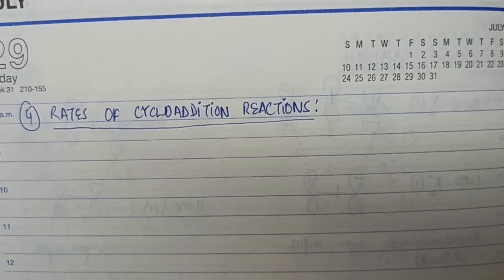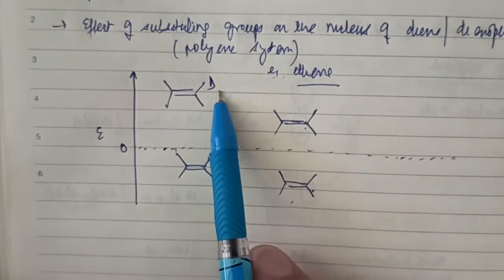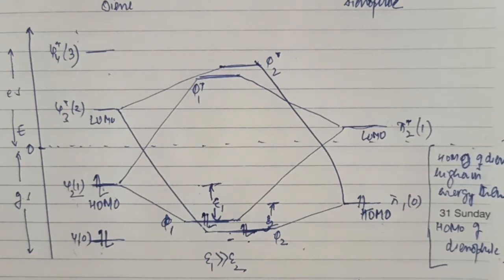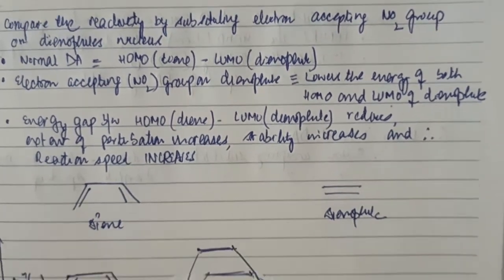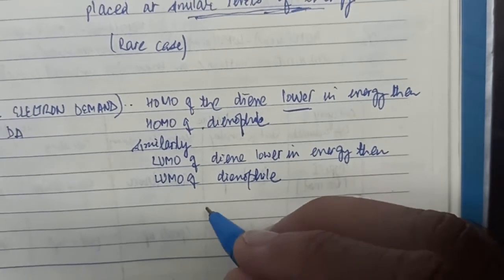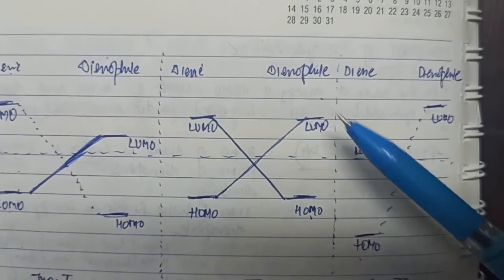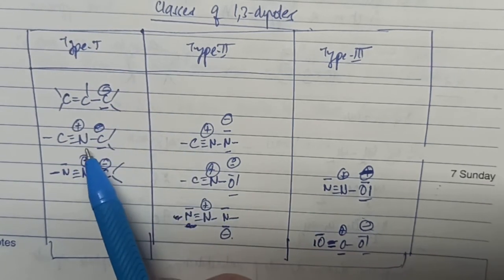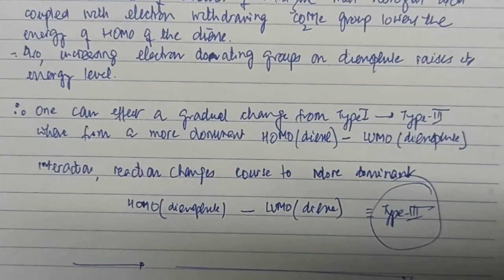Rates of Cycloadditions